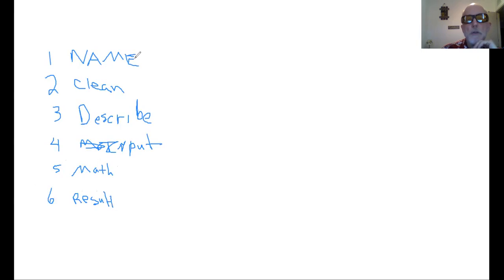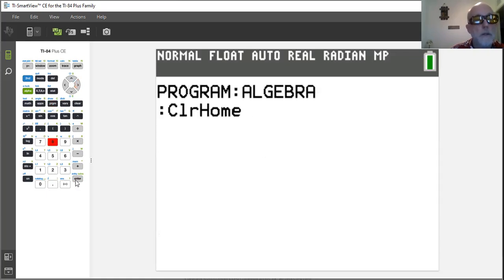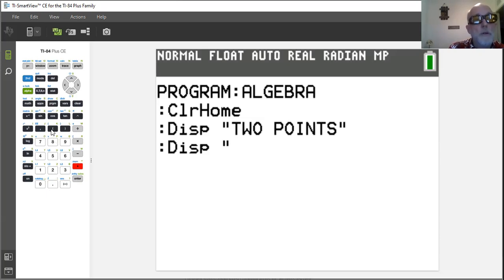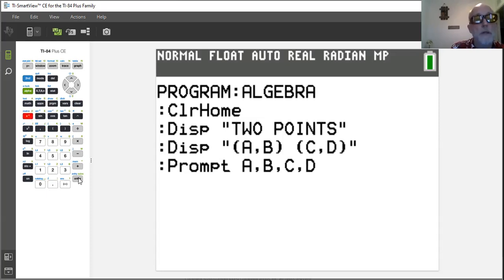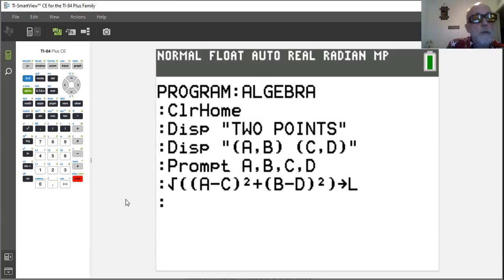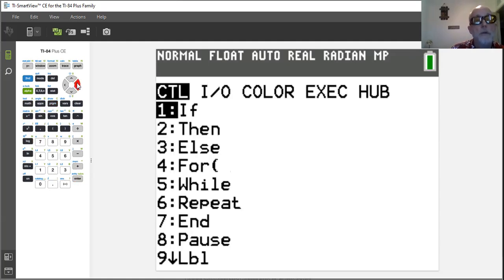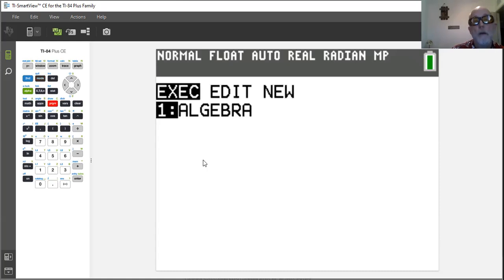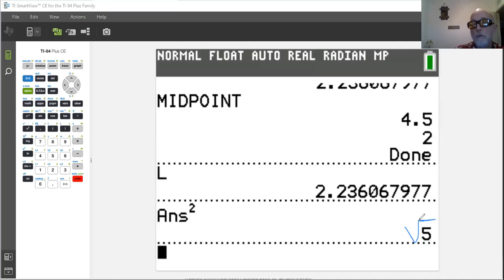28AUG program TI-84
Write a program for the Distance & Midpoint Formula